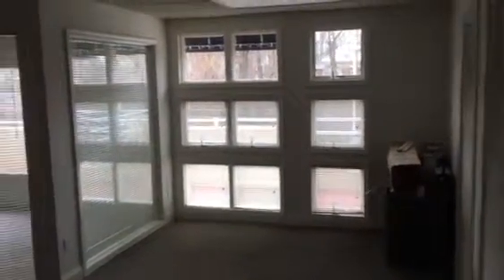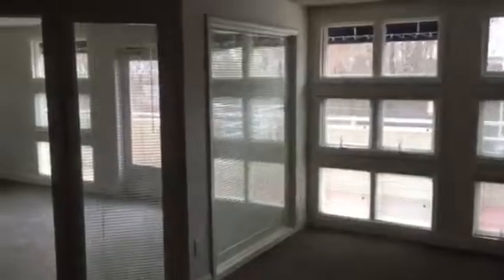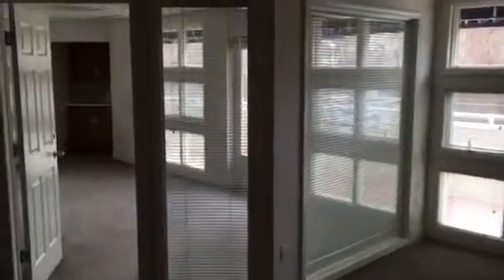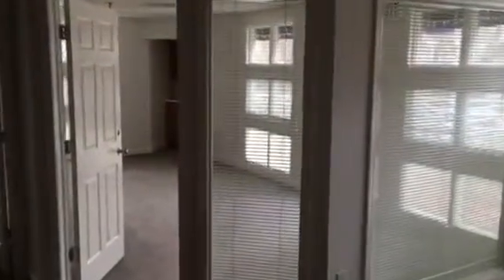All ONE Consulting Office